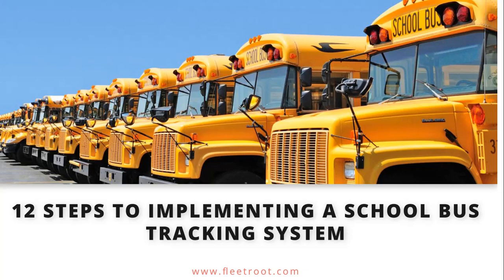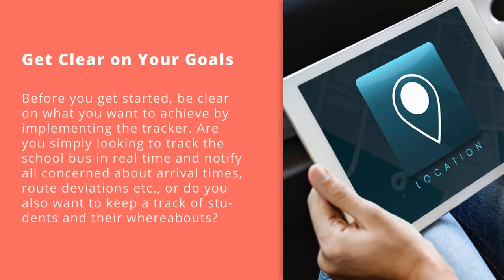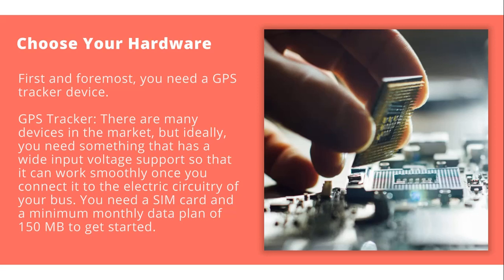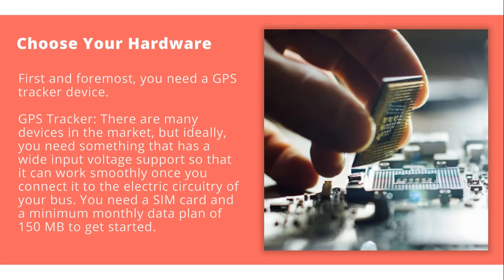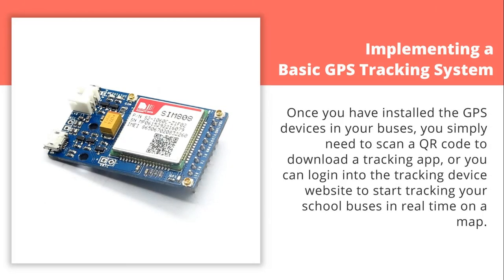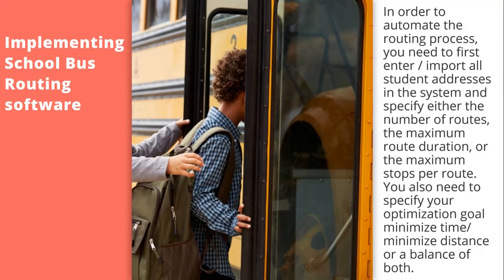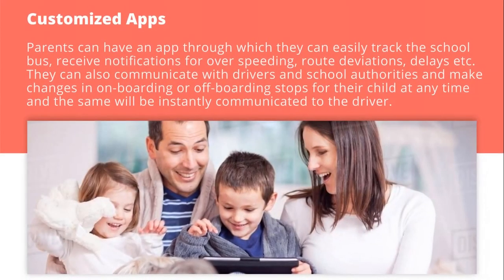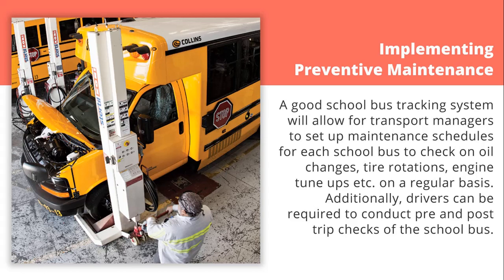How To Implement A (School Bus Tracking System)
No matter, school buses are supposed to be the harmless mode of transport for school kids, events of accidents, fire, and wrongdoings against the school children are increasing all across the globe.

Many nations have authorized the usage of GPS tracking in school buses.

If you are considering utilizing a GPS Tracker to track your school buses, here is the easy step by step guide to execution.

1. Be very clear on your goals.
2. Prioritize your investors
3. Select your hardware
4. Implement the fundamental GPS Tracking System resourcefully.
5. Implement the school bus routing software in the successful manner
6. Put into action the basic student tracking
7. Implement Advance Student Tracking
8. School Management as well as educators should be equipped with customized apps.
9. You need to organize intelligent IP video cameras for video surveillance so that school management  can access live video streaming from the inner side of  the bus.
10. Mechanizing the procedure ensures that driver is carrying out the tasks meticulously & not rushing the procedure.
11. It is important to organize the drive score card system that robotically tracks deviations, so that stumbling drivers can be trained and those who perform well can be remunerated.
12. Sensors on the fuel tanks could continue to maintain the track of when where and how much fuel was filled in the fuel tanks. This would assist to monitor fuel spends and avert unofficial utilization of the buses.